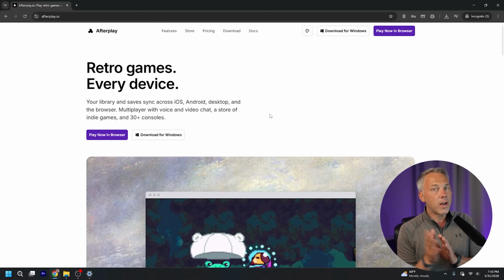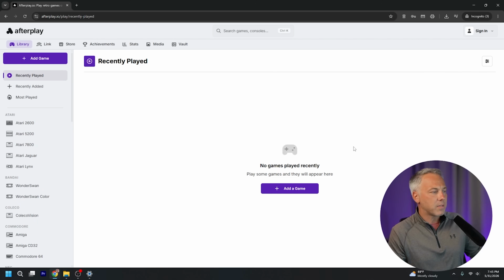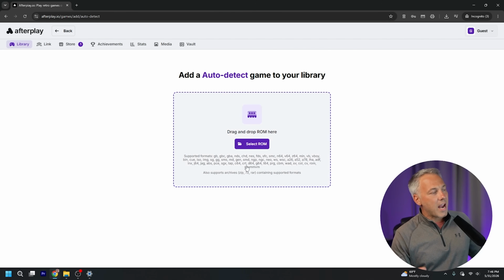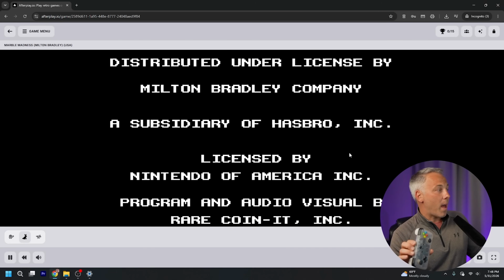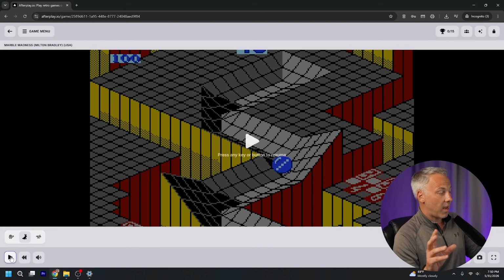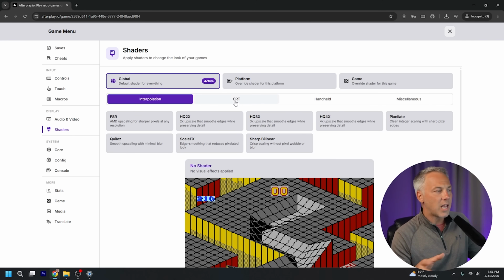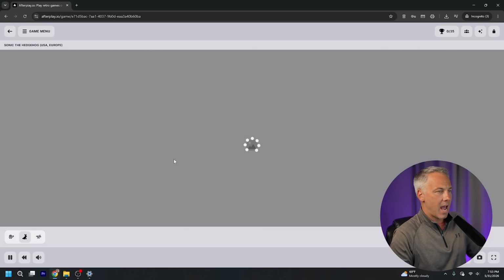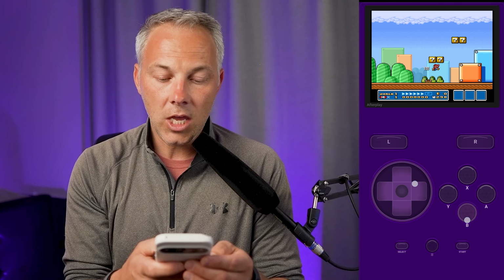SECRET SITE plays EVERY RETRO GAME (2026)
CRKD Neo S Bluetooth Controller
Some budget bluetooth controller options:
- my favorite
- 2nd fav
- cool design

Check @afterplayhq and support these guys - amazing work!

How to find roms?
I can't link directly but search google for "Nintendo Roms Archive org"
Good luck!

Discover the absolute easiest way to play retro video games from your childhood right now without installing a single app! In this video, we dive into a powerful, free browser tool that lets you emulate everything from classic Atari and Nintendo to Sega Genesis and PlayStation games seamlessly on your computer. You'll learn a step-by-step setup guide on how to upload ROM files, configure a Bluetooth controller for the ultimate experience, use advanced features like game rewinding and retro CRT shaders, and effortlessly sync your save states to the cloud. Stick around until the very end to see the ultimate hidden feature: how to access your entire retro game library and pick up exactly where you left off right on your smartphone!

00:00 The Easiest Way to Play Retro Games
00:37 What is Afterplay.io?
01:10 Exploring the Retro Console Library
01:53 How to Add and Upload Game ROMs
04:05 Setting Up a Bluetooth Controller
04:38 Gameplay Demo & Full Screen Mode
 05:22 Rewind, Screenshots, & Video Recording
06:04 Controller Mapping & Cheat Codes
06:41 Retro Shaders (Get the 90s CRT Look)
07:47 Importing Sega Genesis & Artwork
08:38 B-Side Cloud Saves & Mobile App Seamless
09:32 Which game will you ADD first?